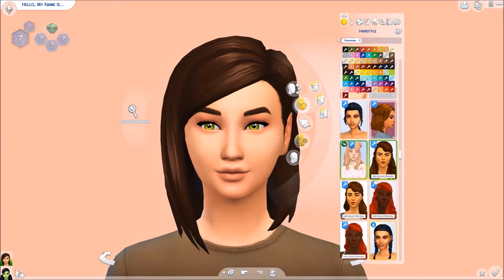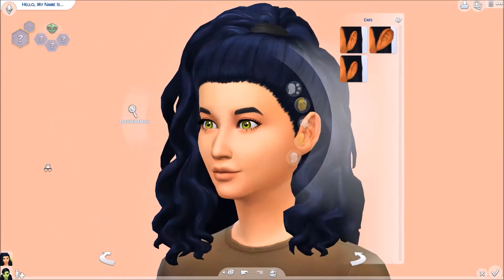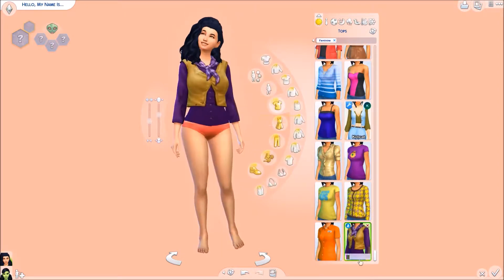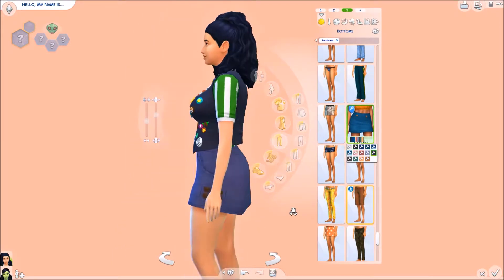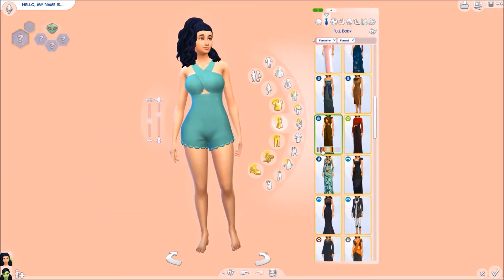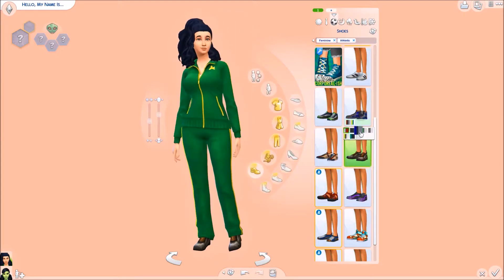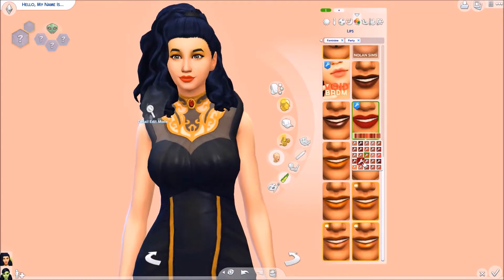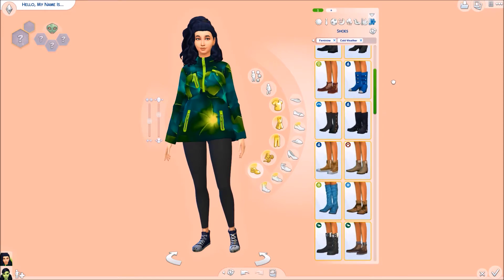ALIEN IN DISGUISE - The Sims 4: Cowplant Challenge | CAS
The CAS for my quirky alien sim! She'll be the focus of the upcoming "Cowplant Challenge"!!